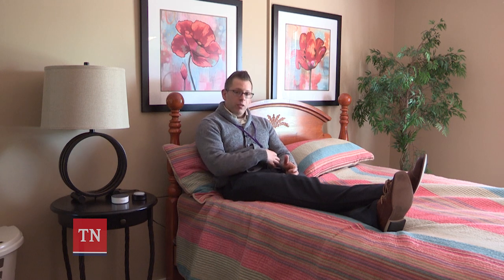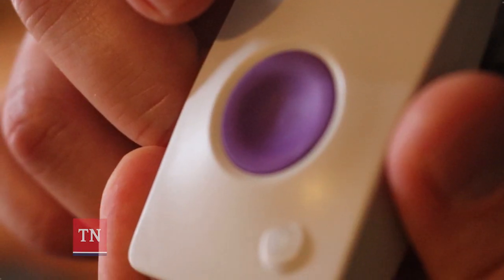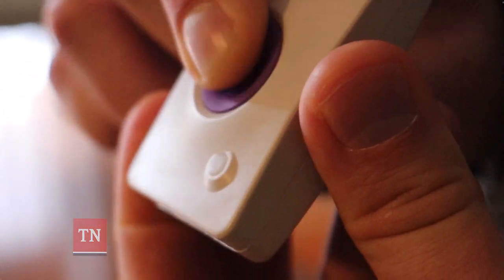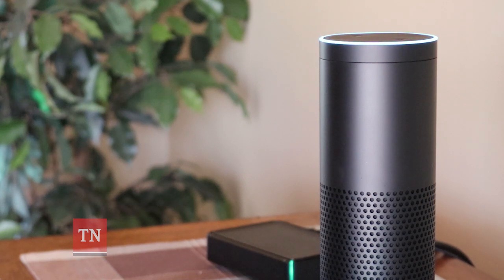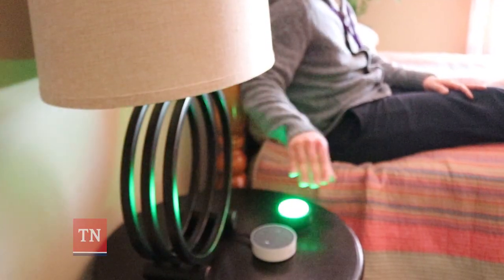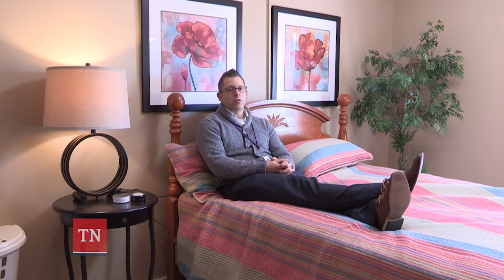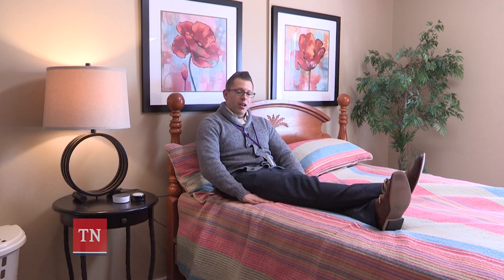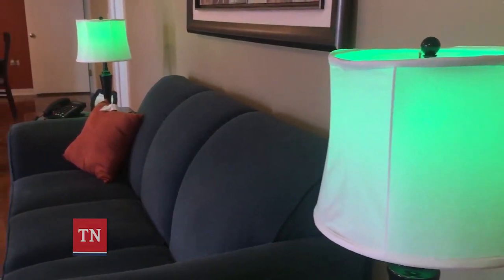Enabling Technology: Overnight Supports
Milton, DDA Enabling Tech Champion, walks us through how environmental controls and smart technology can support a person overnight by alerting remote caregivers when needed.